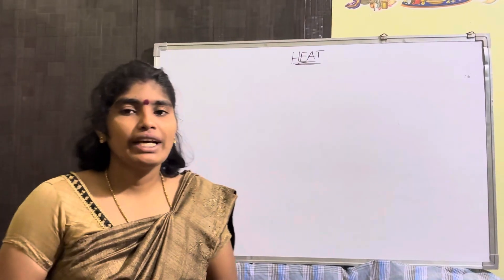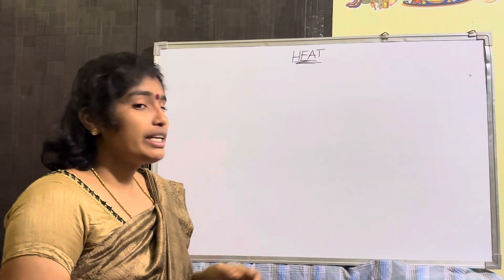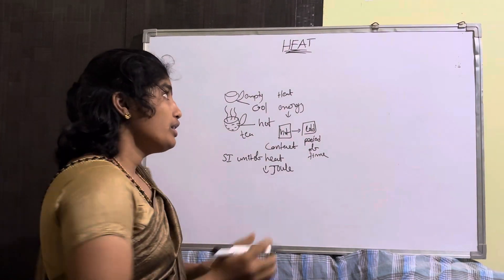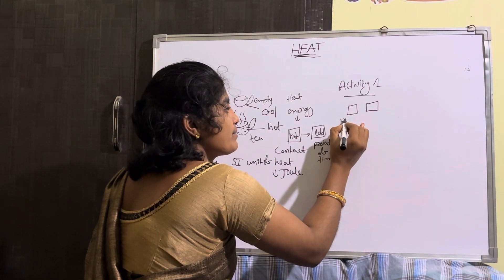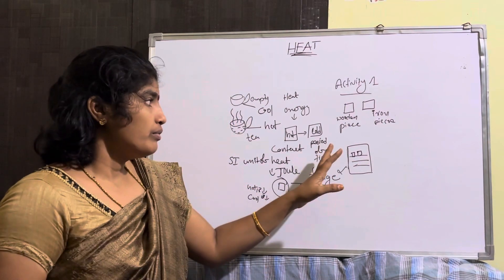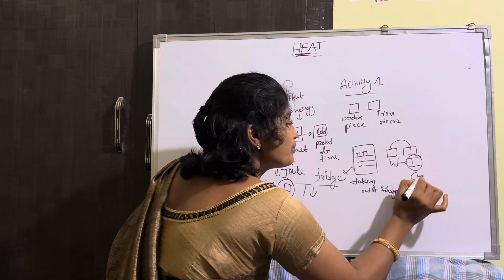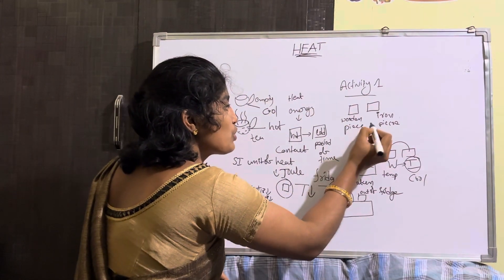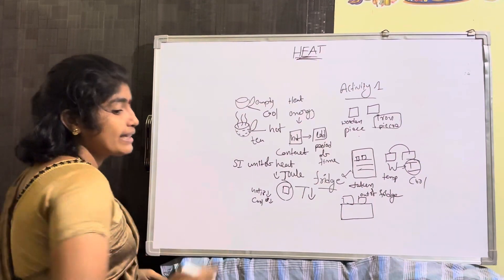HEAT 10th class Lesson….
Heat is directly proportional to the mass of the object and the average kinetic energy….
flow of heat